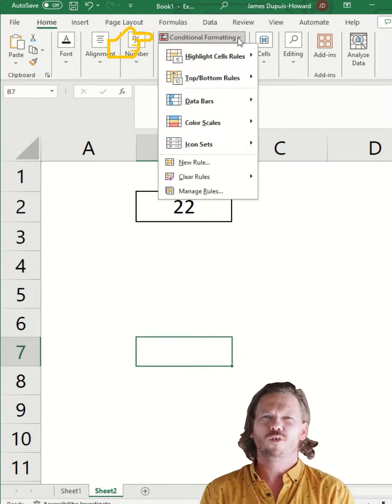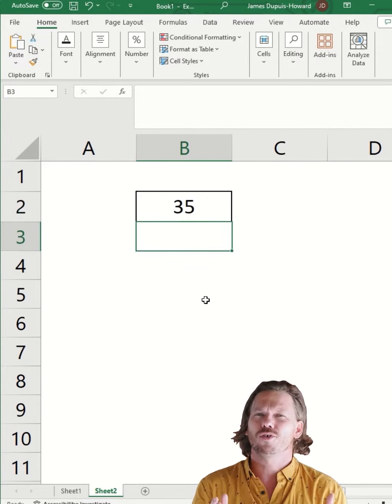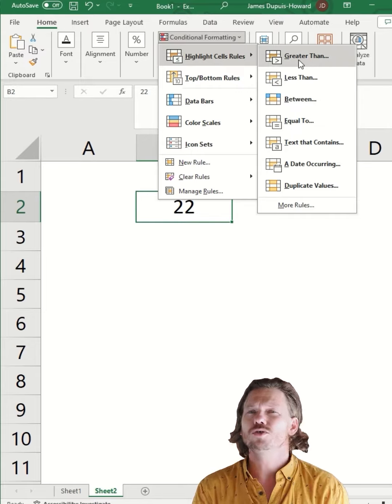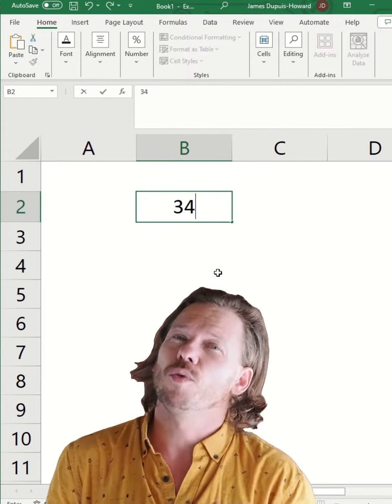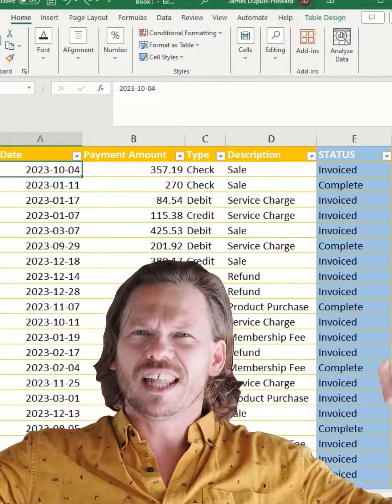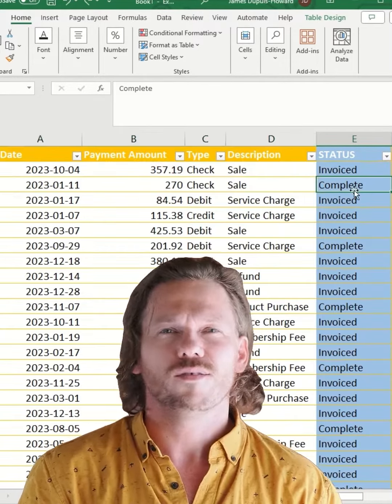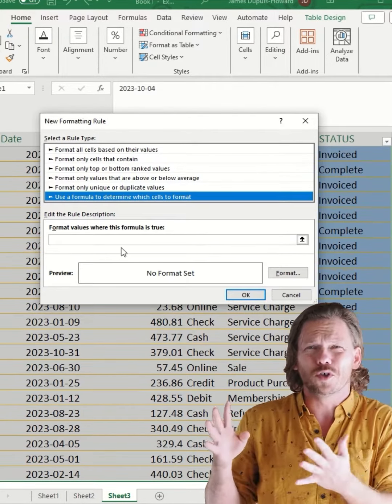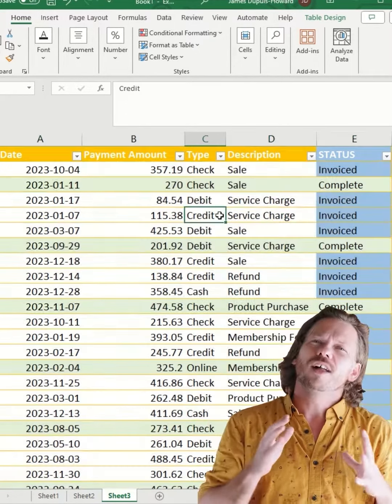[Excel Toolbox] Making colors change automatically (Pilot 2/5)